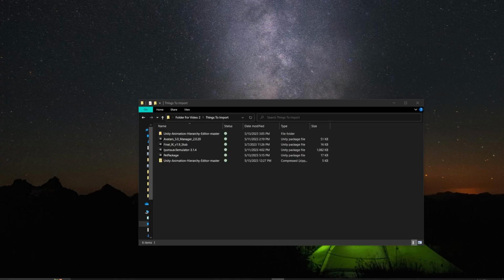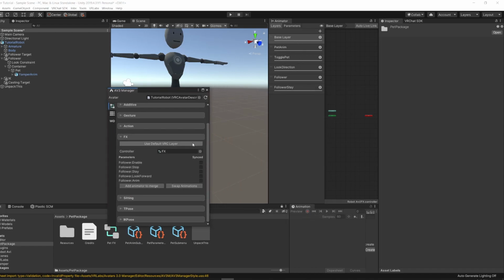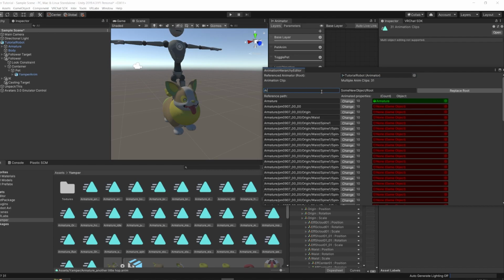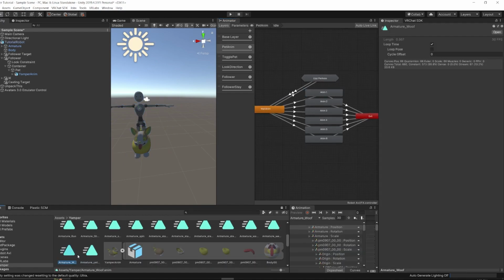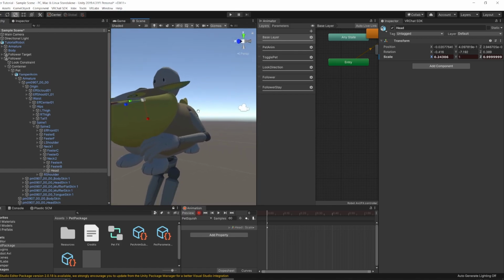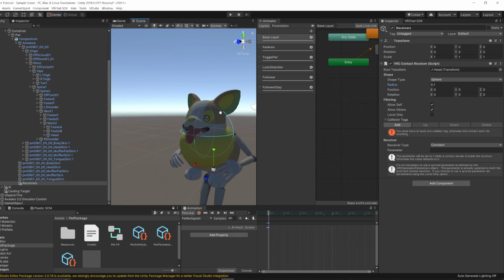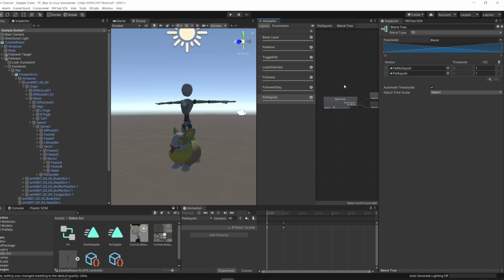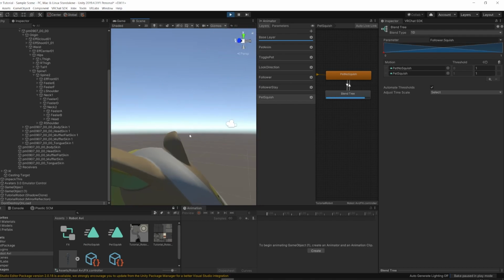VR Chat VR Labs Follower Pet Tutorial (updated follower prefab!)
A bit of an update on how to install the pet, I made it easier for yall!
will repath the animations, different program than shown in the video but same functionality when you go into manual and animation.

0:00 - Intro
1:03 - looking into files
1:38 - Installing unity packages
2:30 - Installing the follower
5:34 - getting the animations to work (no longer tedious!)
7:58 - Installing the animations
9:45 - BONUS! How to make your pet squishy

Also a shameless plug - if you want to join an 18+(sfw) server and meet me to ask questions, and join events such as watch parties and game nights, you can join the Masquerade